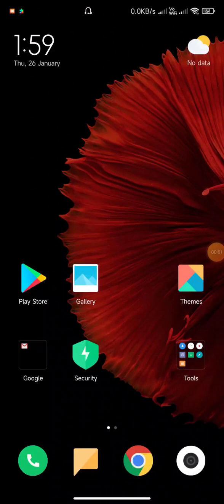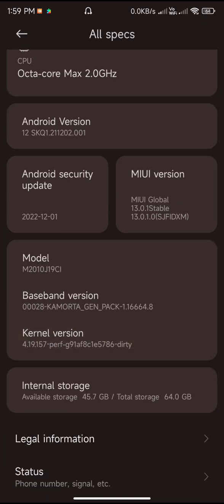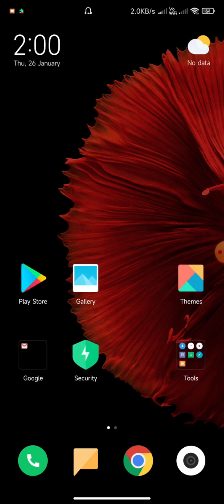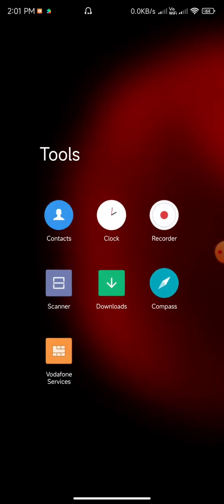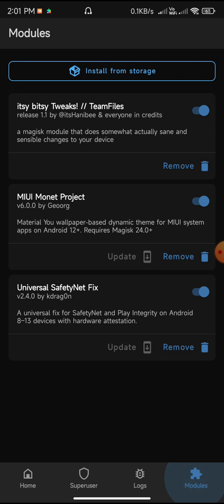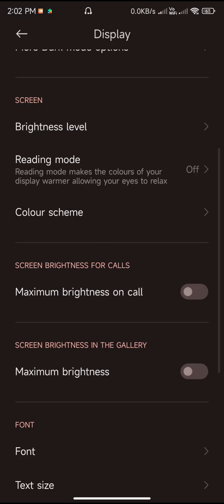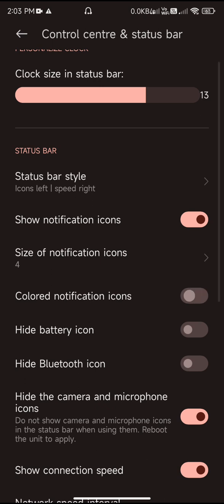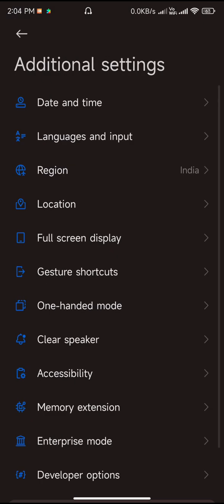MIUI 13 Android 12 - Greeshan Mod - Poco M3